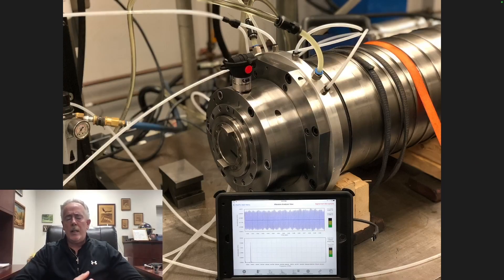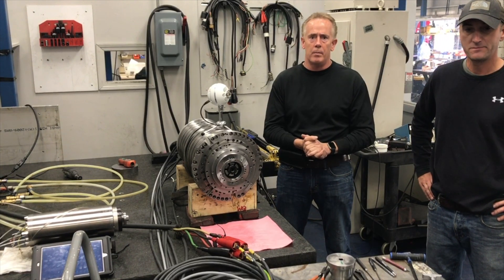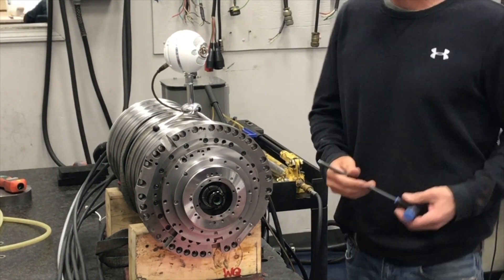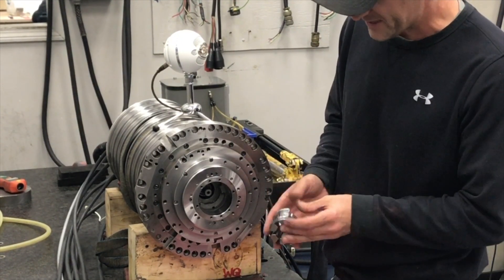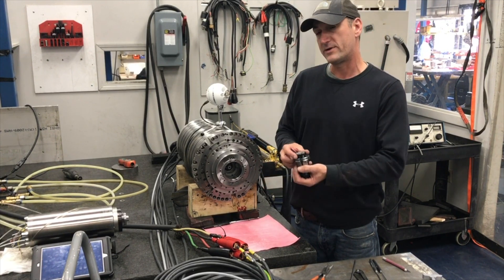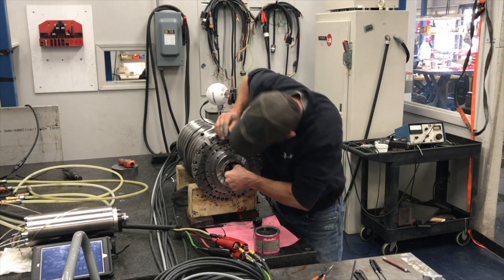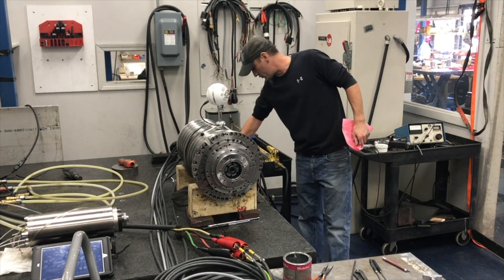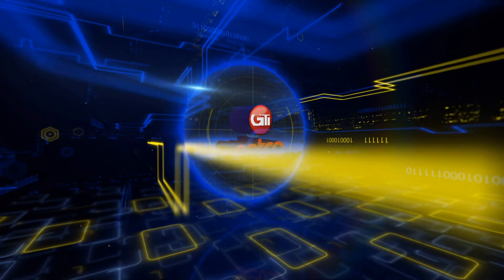Spindle service (tool actuation)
This video teaches how to properly service and lubricate the tool change interface of a spindle. (gripper service)